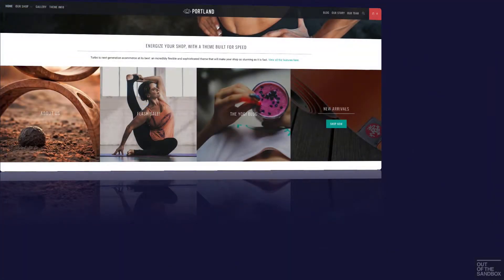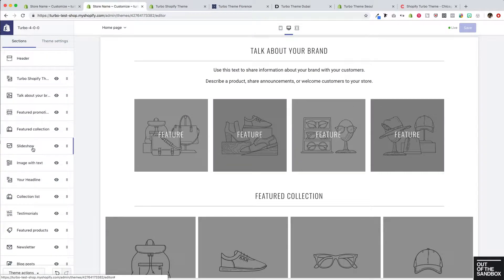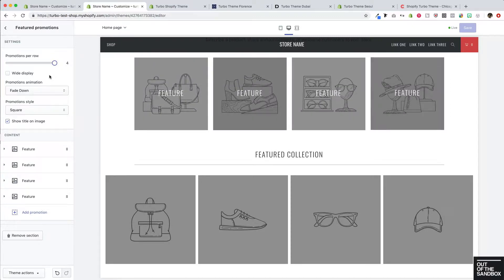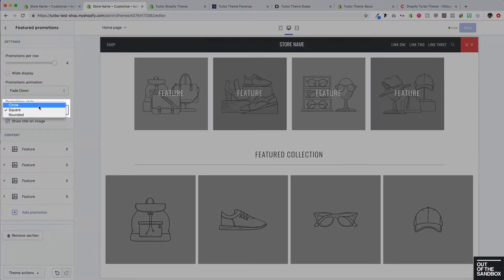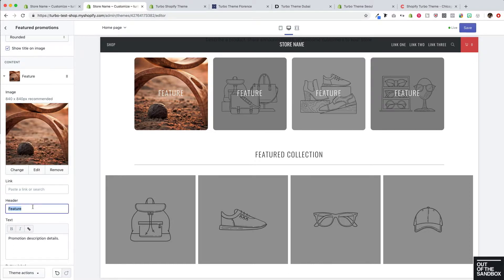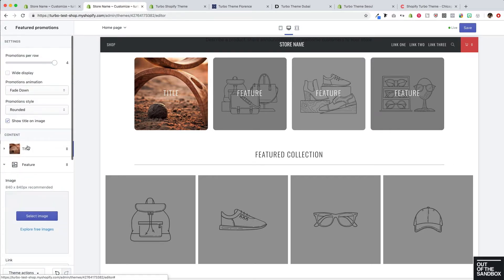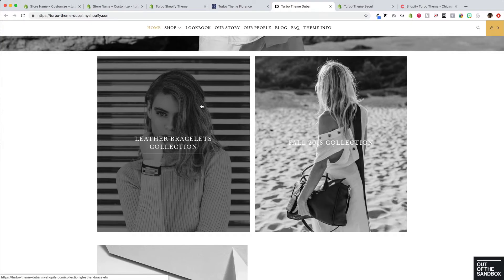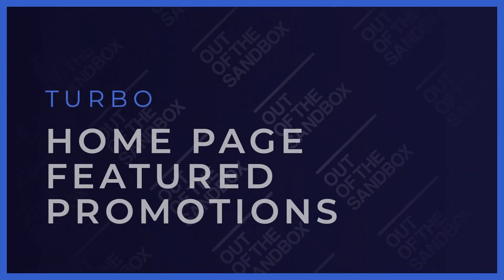Out of the Sandbox - Turbo Shopify Theme - Featured Promotions Section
This helpful video guide will show you the settings associated with the Featured Promotions section of the Turbo theme home page, along with some examples to help you create a compelling section on your home page!